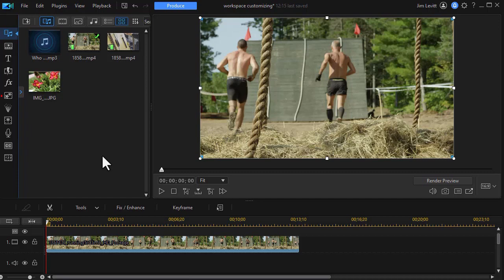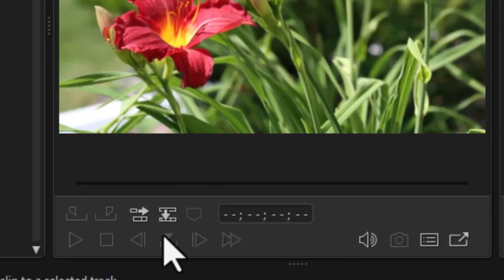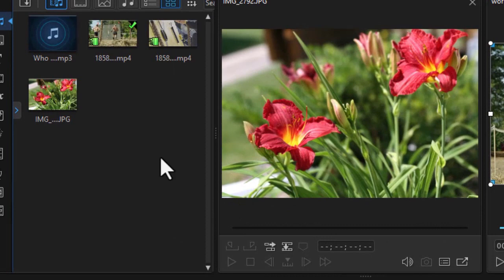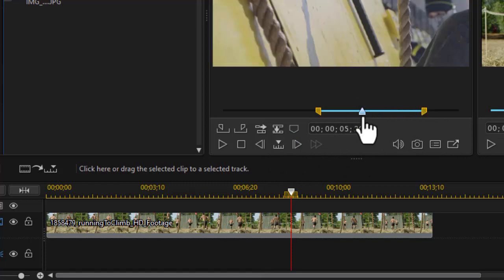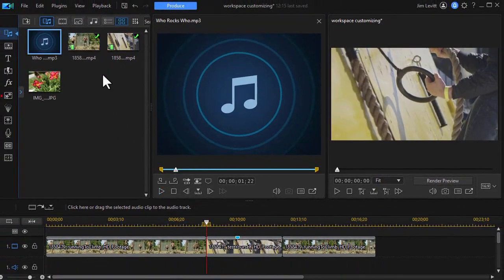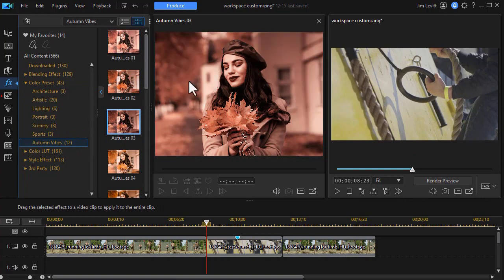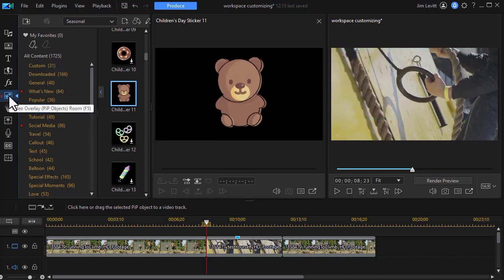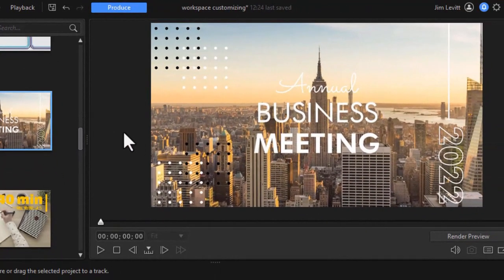Tips on using the library preview window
Recent versions of PD offer a library preview window, which is turned off by default. What are the features of this option and when might you find it useful? We explore these questions and others in this tutorial.